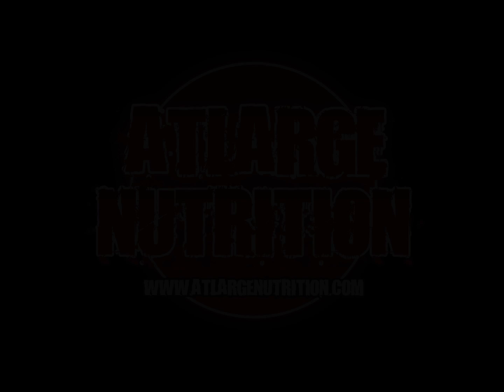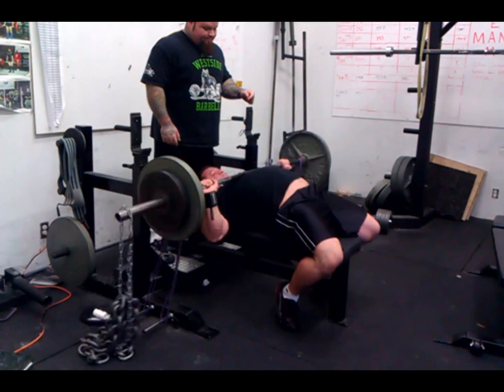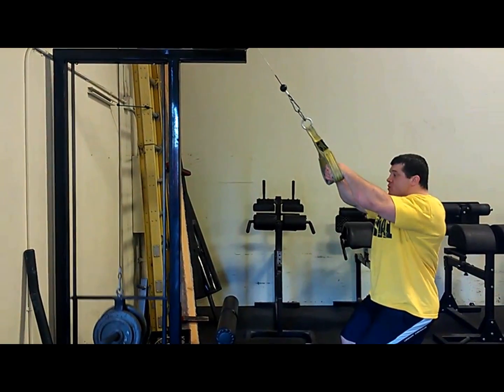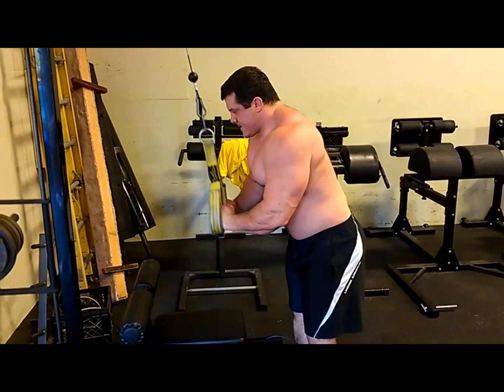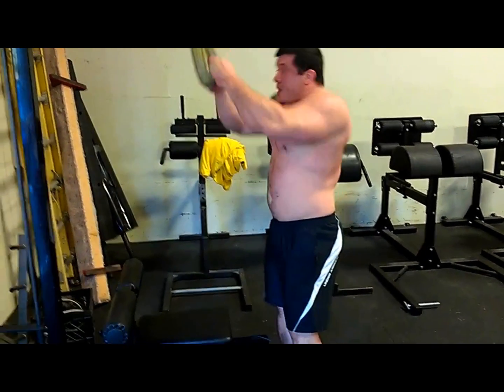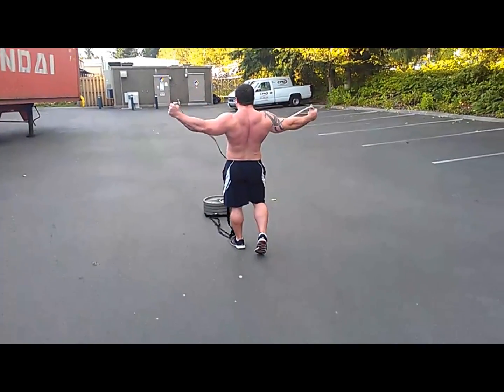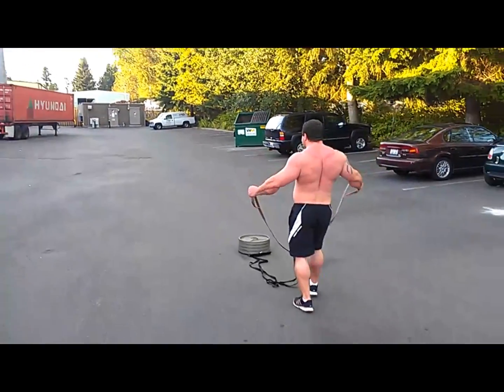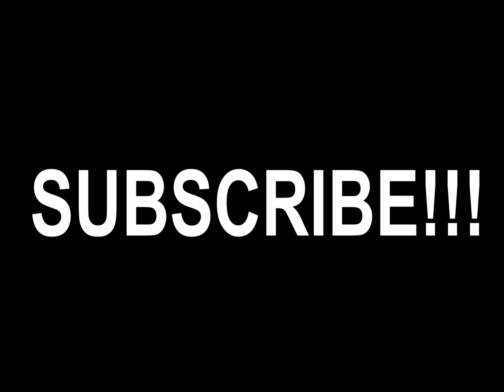Dynamic Bench Press and accessory work explained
Be EXPLOSIVE!!